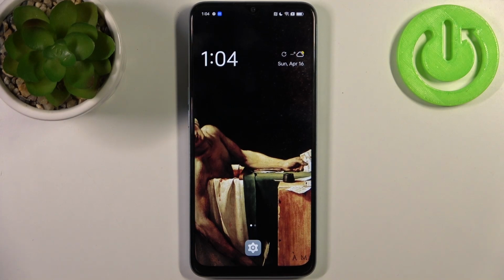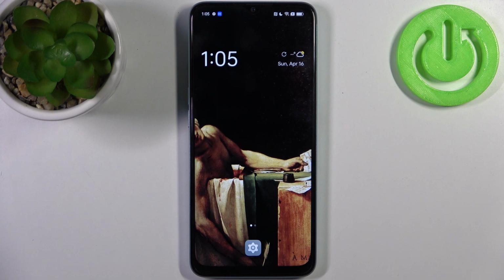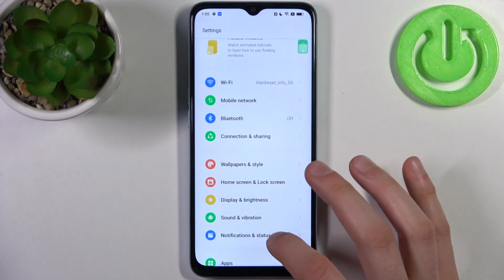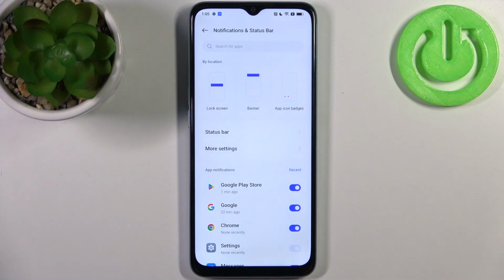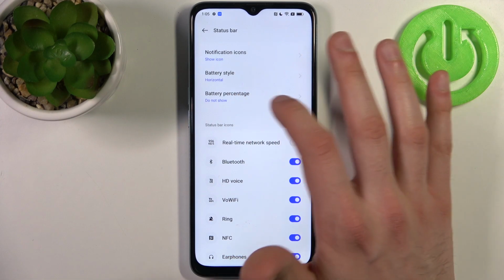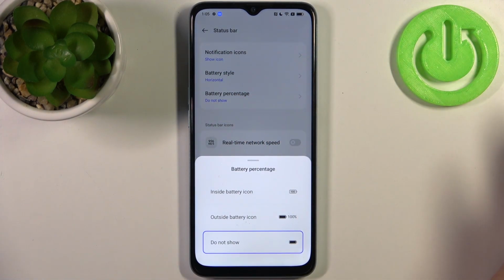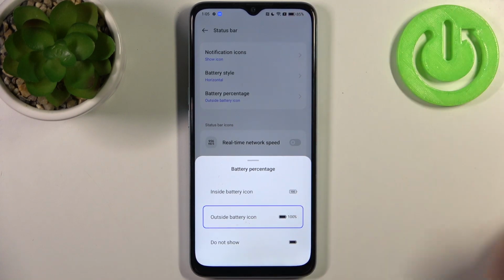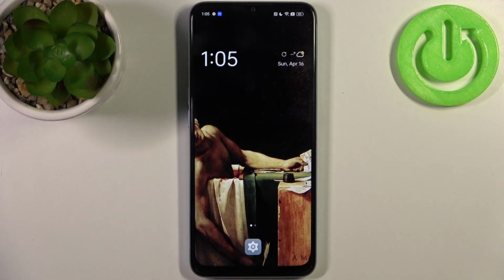How to Show Battery Percentage on Oppo A78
Find out more about turning on the battery percentage on Oppo A78:
Welcome, Viewers. Today, we would like to present how to display the battery percentage in the status bar of your Oppo A78. Our specialist will help you to find the battery percentage feature and will demonstrate how to adjust it to your preferences. If you want to know more about your Oppo A78, visit our YouTube channel.

How to enable Battery Percentage in Oppo A78? How to adjust the battery percentage feature on Oppo A78? How to show the Battery Percentage in Oppo A78? How to Turn off Battery Indicator in Oppo A78?